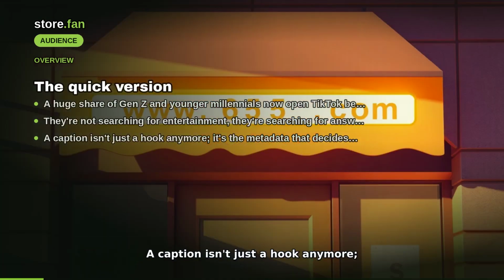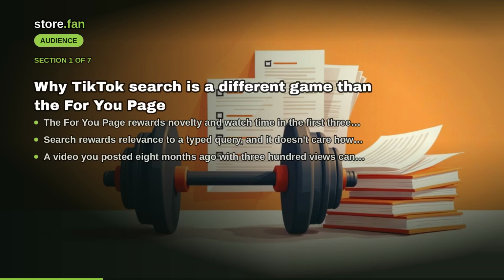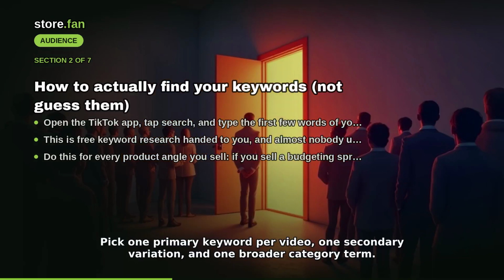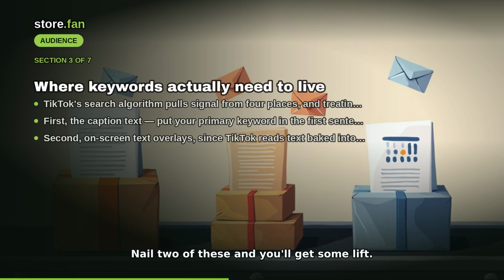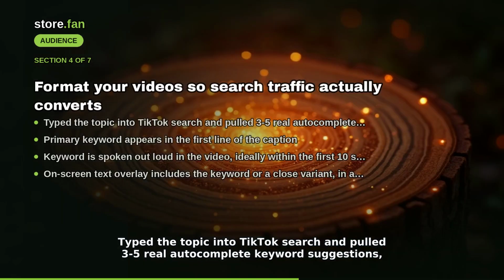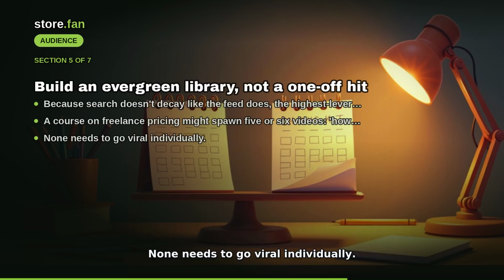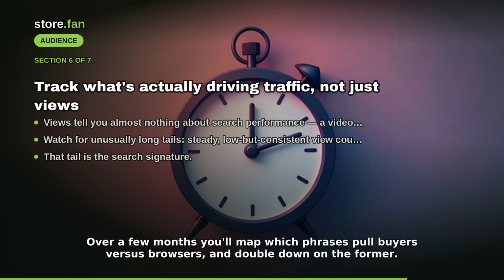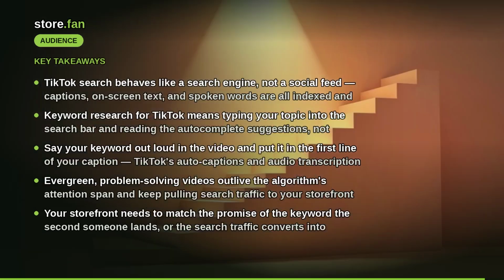TikTok Search Is the New Google: Optimizing Captions and Keywords to Drive Storefront Traffic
More people are searching TikTok before Google — here's how to write captions and keywords so your storefront gets found, not just liked.